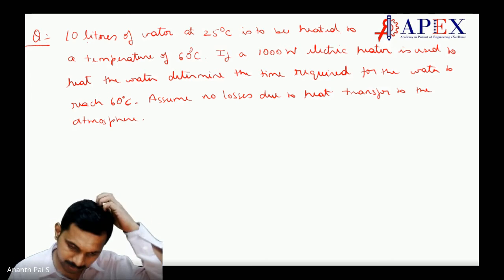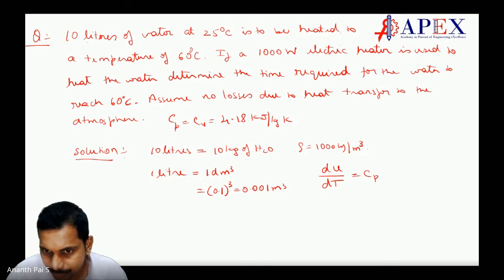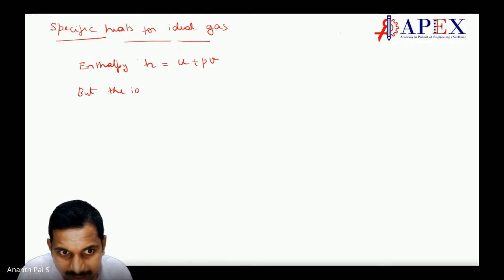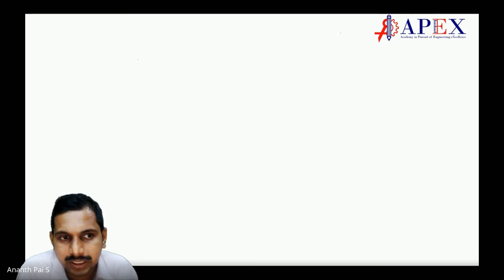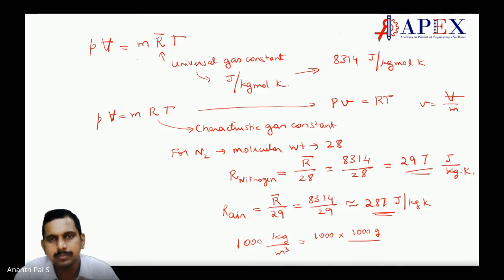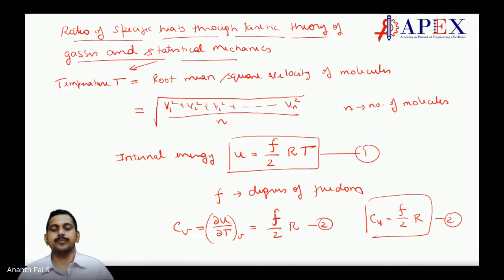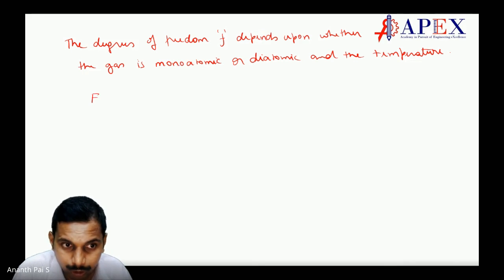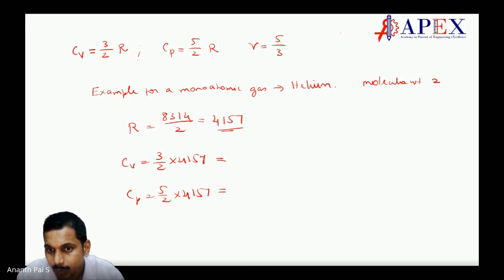Thermodynamics class 14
This is the class on " Thermodynamics Class 14"  held on August 24th 2021 at APEX. This is part of GATE Coaching at APEX for Mechanical  Engineers.